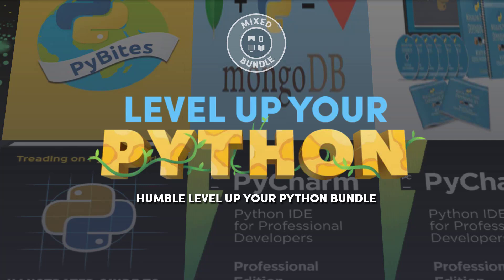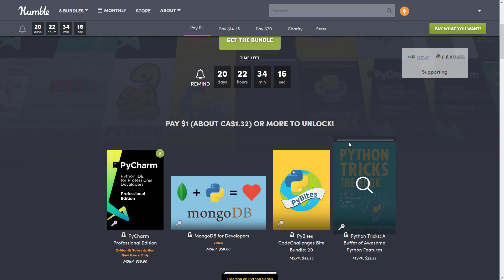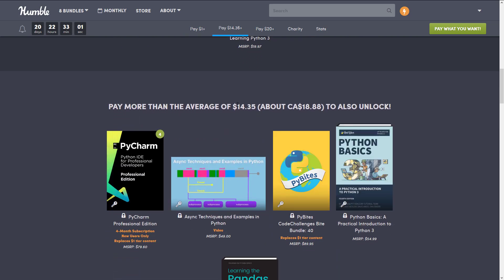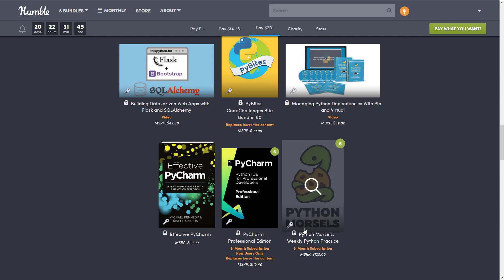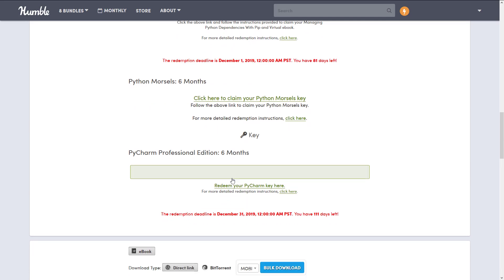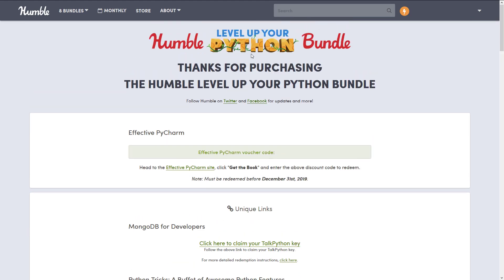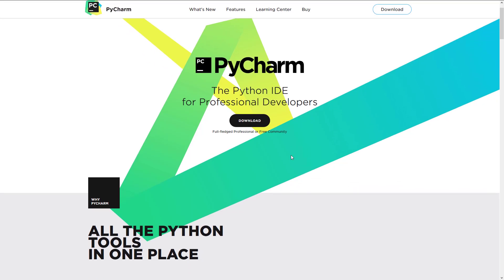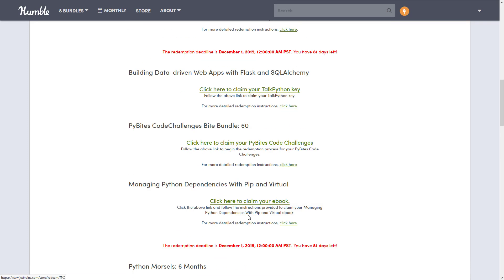Python PyCharm IDE + Books + Videos + Courses + Training Humble Bundle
If you are interested in learning the Python language, this bundle might be perfect for you.  It's an odd collection of Python themed content, from licenses for PyCharm, a great JetBrains IDE for Python programming, to books, courses, videos and training sites.